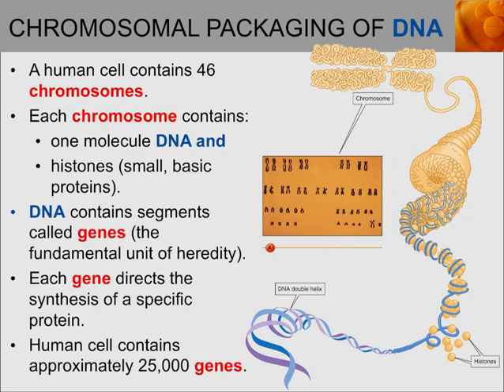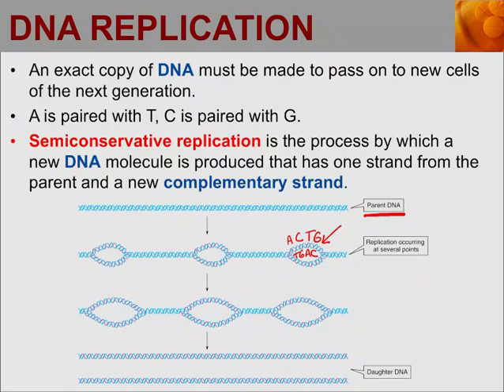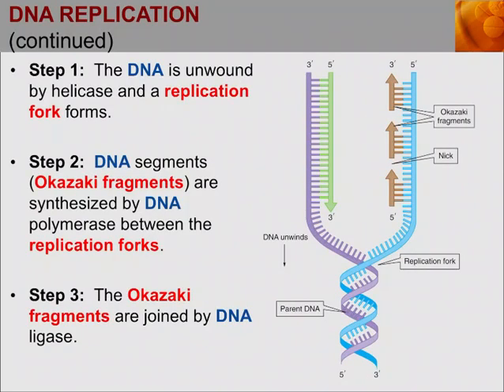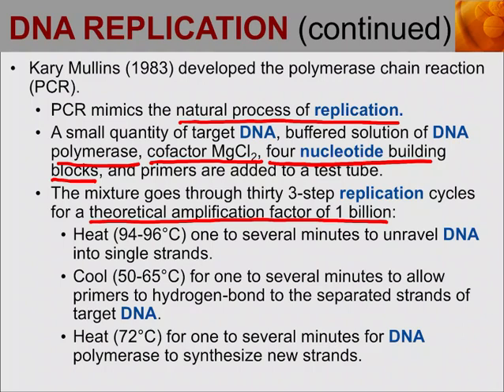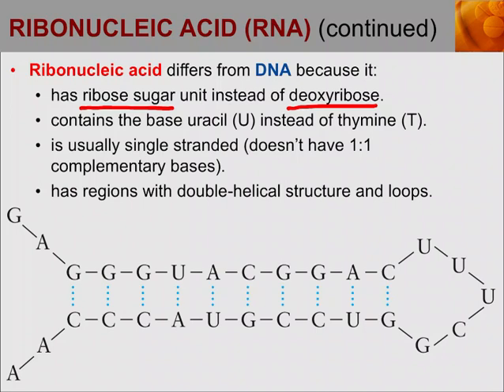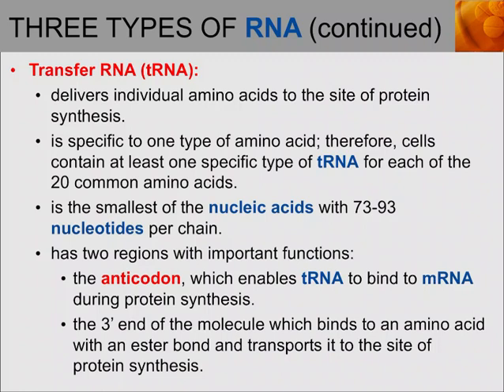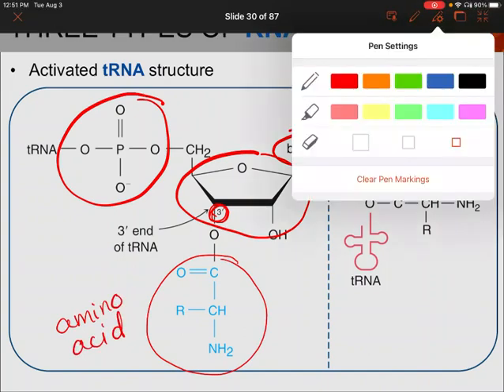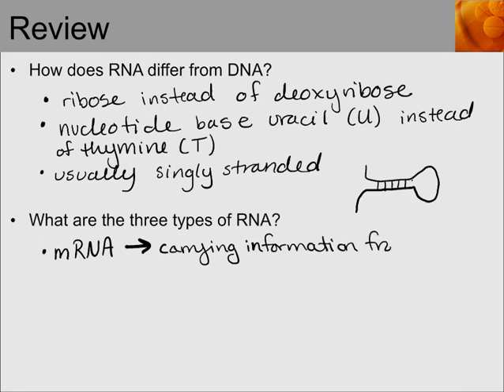CHEM& 131 Nucleic Acids, Protein Synthesis, and Metabolism - DNA Replication and RNA